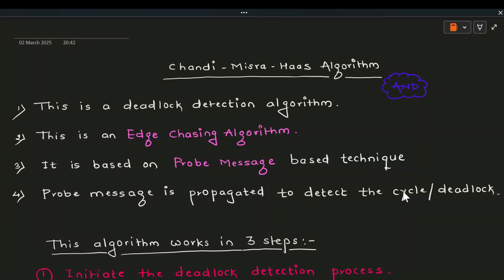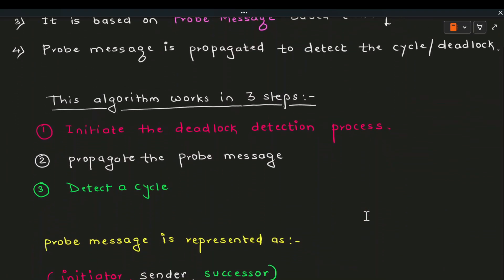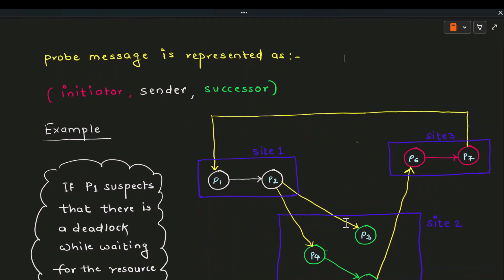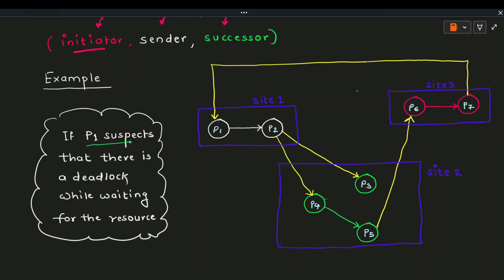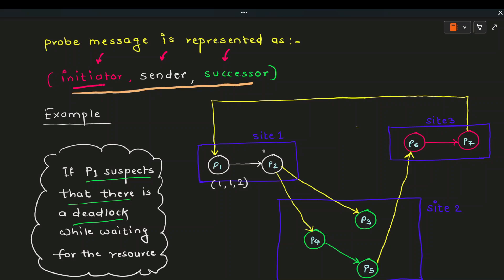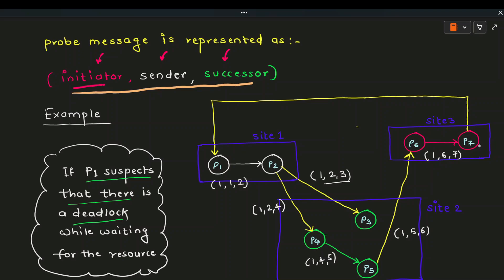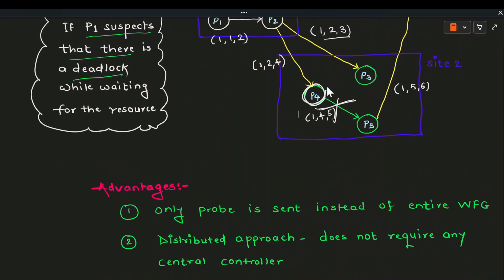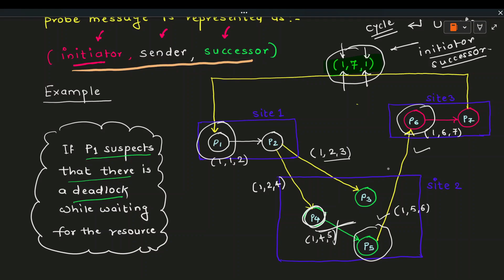Chandi-Misra-Haas Algorithm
The Chandy-Misra-Haas algorithm detects deadlocks in distributed systems using a probe-based approach. It works by initiating probes (messages) from blocked processes, which travel along dependency edges in a wait-for graph. If a probe returns to its origin, a deadlock is detected. This method efficiently detects deadlocks while minimizing message overhead.